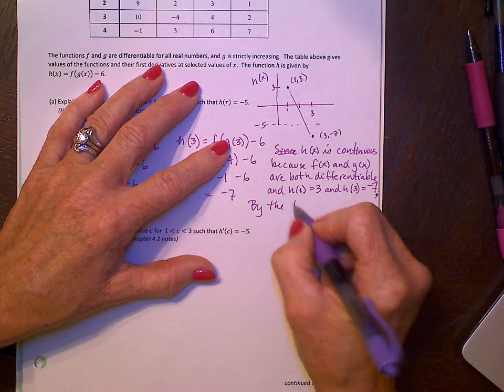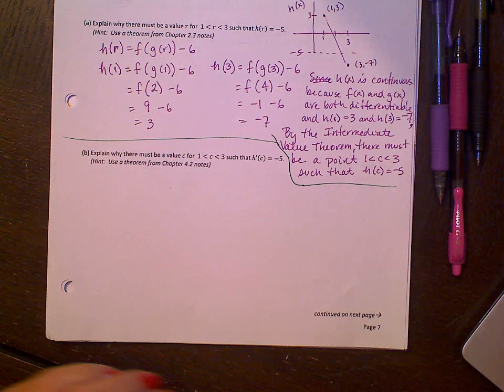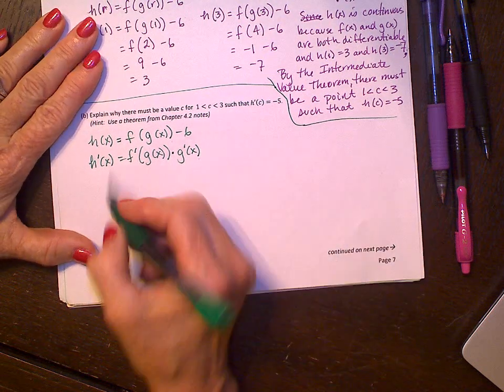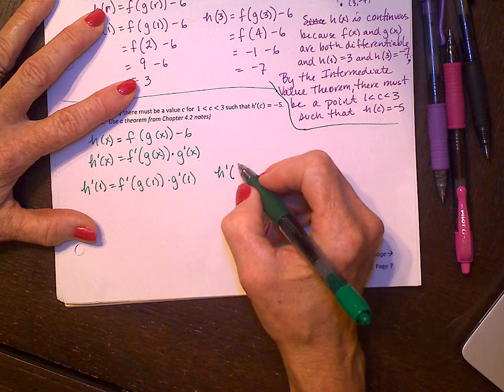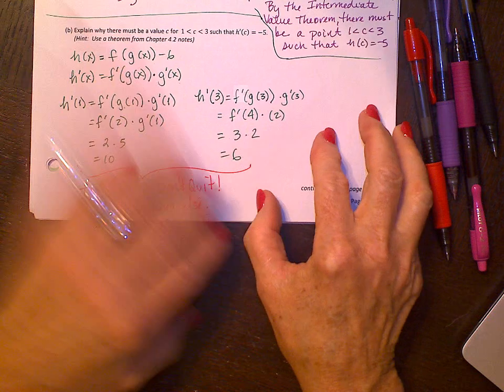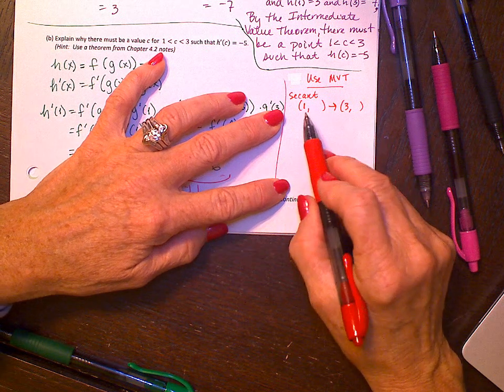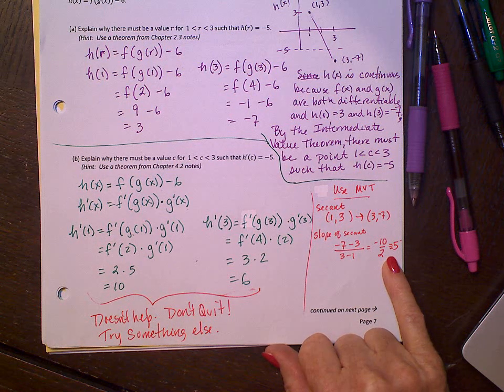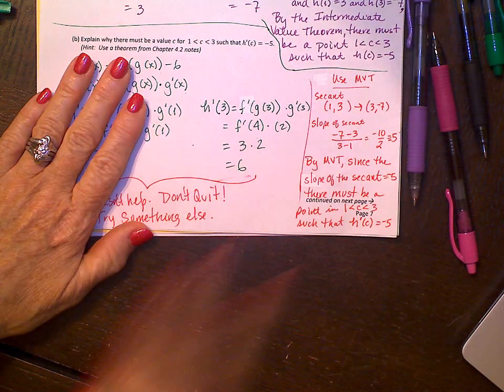APCAB Video 4 1 4 3 AP #2 and #3